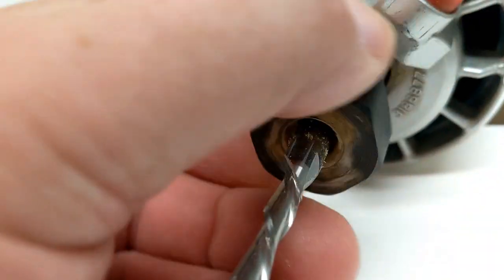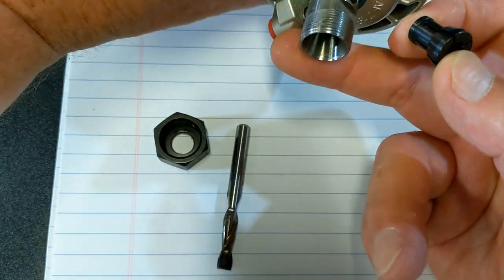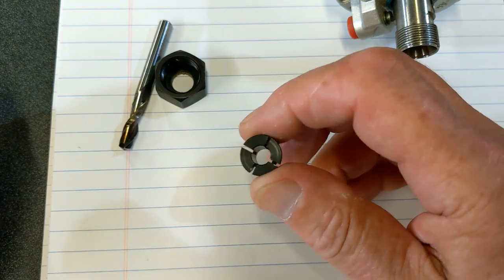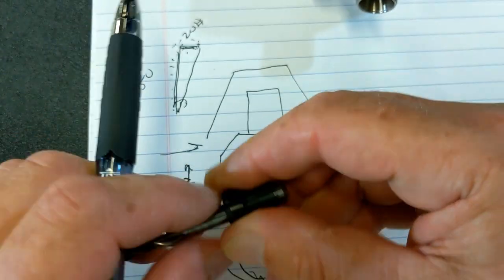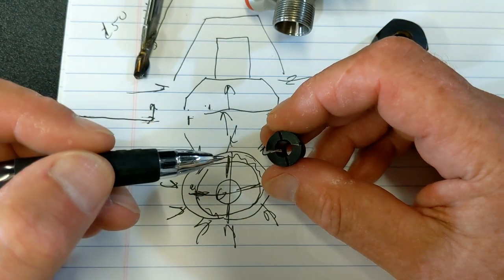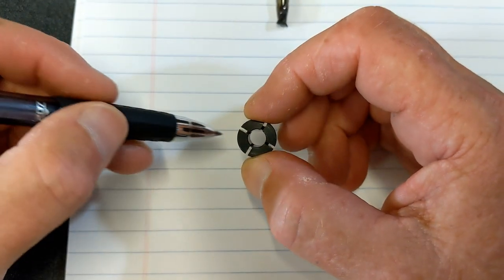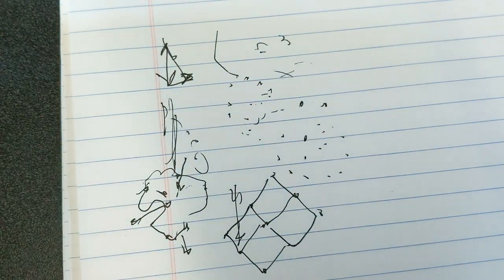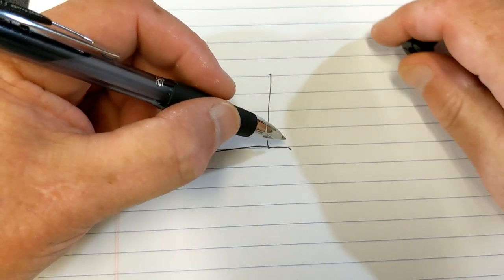CNC Router Projects **IMPORTANT TIP** [Save Your Wood Projects] - Garrett Fromme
This CNC Router projects hot tip video shows you important tips and tricks that will save your CNC router projects.

If you ever wonder why your router bit starts to dig deeper into your project when it is not supposed to, you will find sawdust in the router collet is the culprit. Sawdust buildup in the collet nut, collet, and router shaft will actually cause the router bit to slip under the fordes being applied to the bit while it is cutting the wood project. This tip will help you avoid unforseen problems with your cnc router woodworking projects

To prevent this, always clean the collet nut, collet, and router shaft every time you change a router bit. Also, the sap (pitch) in the wood can make it hard to remove so pay extra attention to it.

Bobscnc router sawdust on the rail issue is a major problem with this machine. There is now a wiper kit you can get to remove the saw dust while the machine is running. This kit will stop the saw dust problem altogether.

→ Hearing protection (plugs don't work)